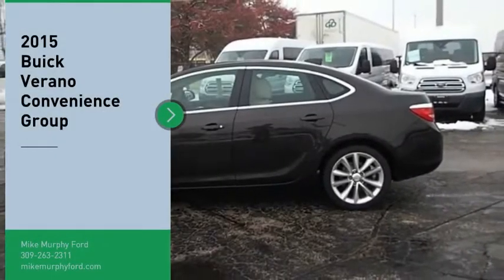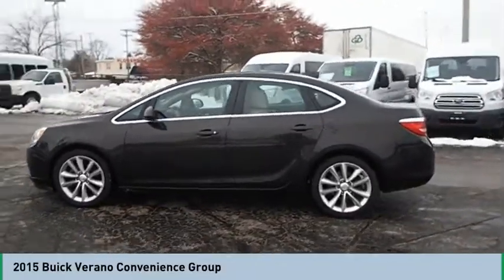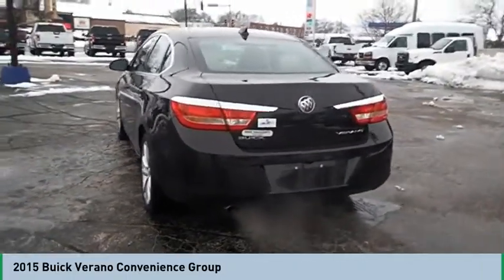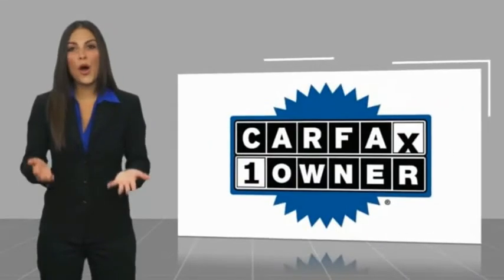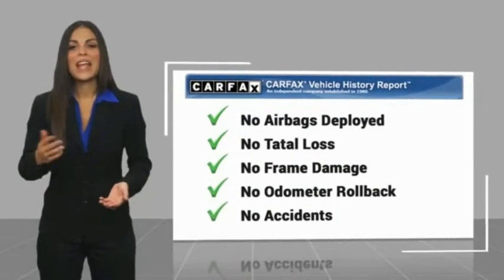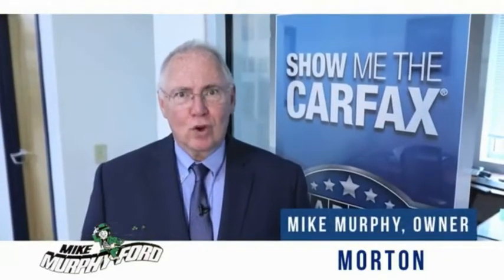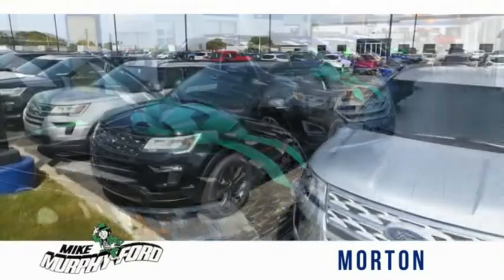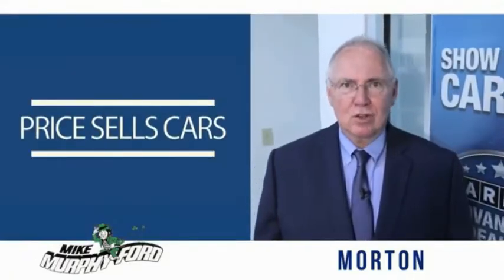2015 Buick Verano 2015 Buick Verano FOR SALE 4107671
2015 Buick Verano Convenience Group

565 W. Jackson St.

We get it... Price Sells Cars!!   * 2.4 LITER 4 Cylinder engine *    * 2015 ** Buick * * Verano * * Convenience Group *  You'll love the look and feel of this 2015 Buick Verano Convenience Group, which features a backup sensor, backup camera, a leather interior, heated seats, OnStar Communication System, and side air bag system.  A gorgeous mocha bronze metallic exterior and a cashmere interior are just what you need in your next ride.  Don't skimp on safety. Rest easy with a 5 out of 5 star crash test rating.  Interested? Call today to take this vehicle for a spin!